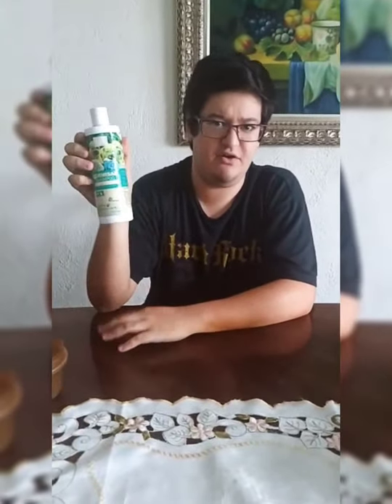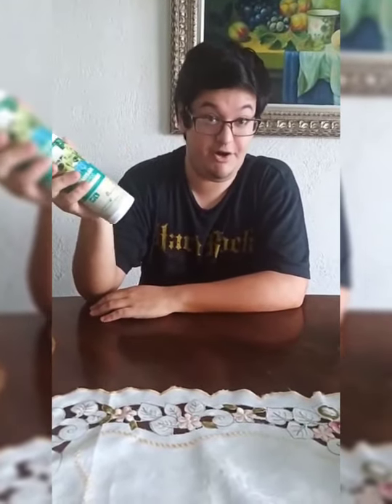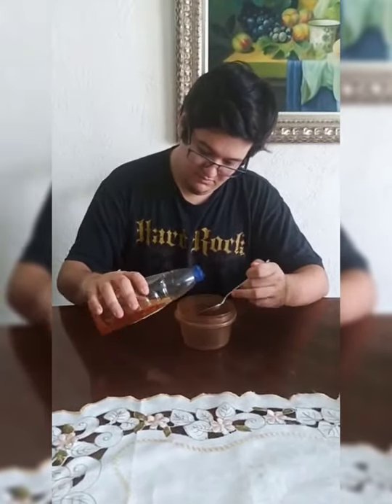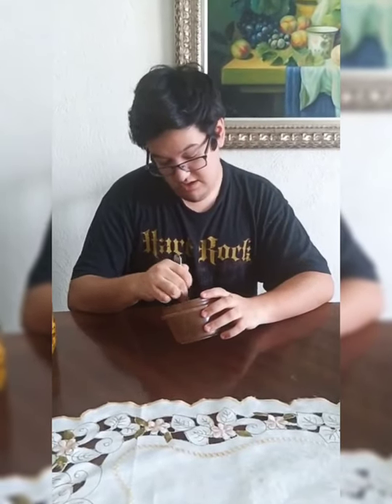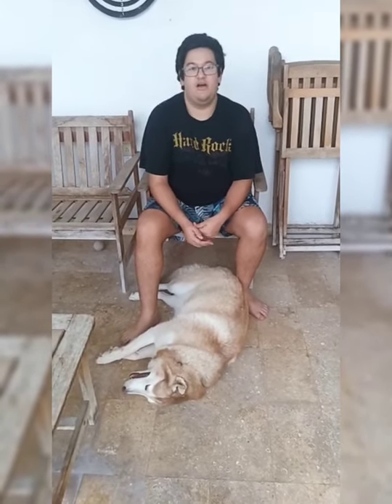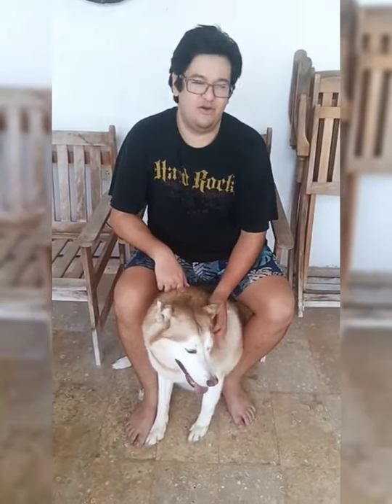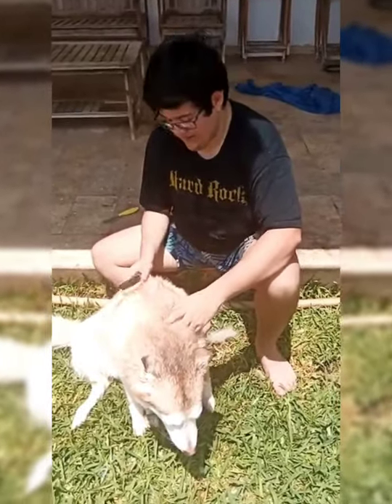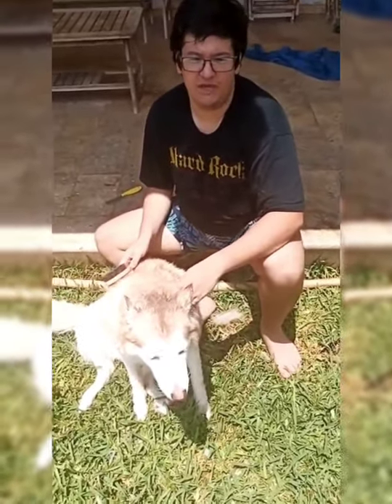Dog Cleaning and Grooming with Carlos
Quarantalent is a project for you to share knowledge, ideas or advice!
Today we'll learn about dog cleaning and grooming with our friend Carlos!